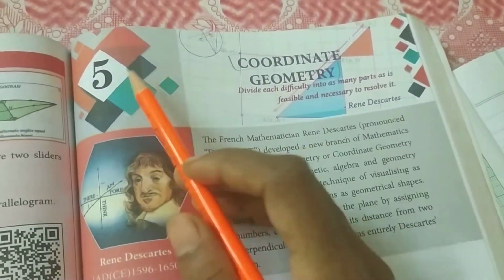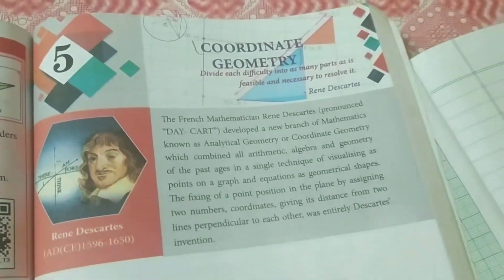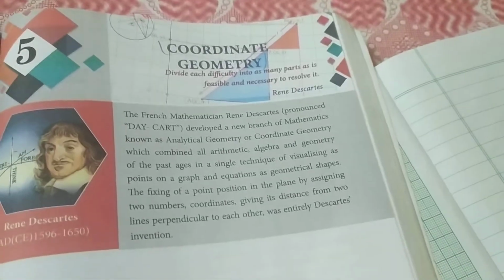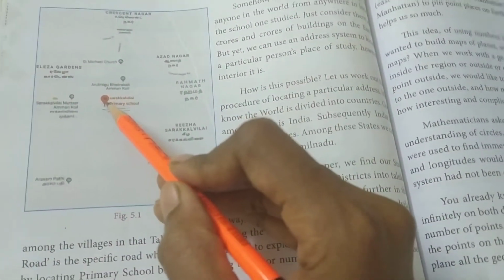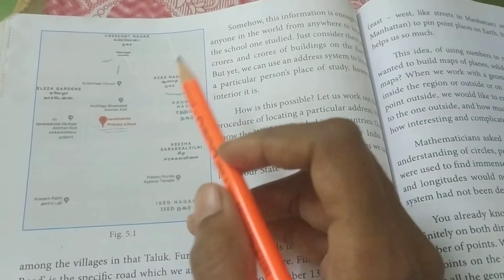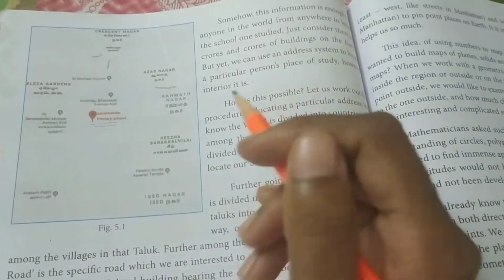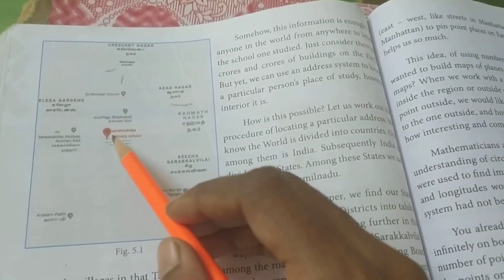Class:9 EX:5.1 Introduction